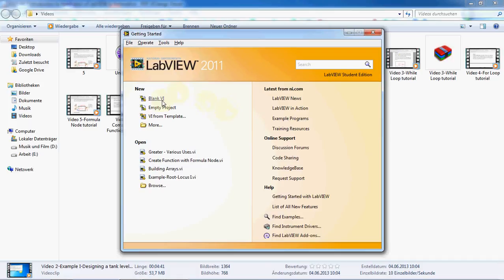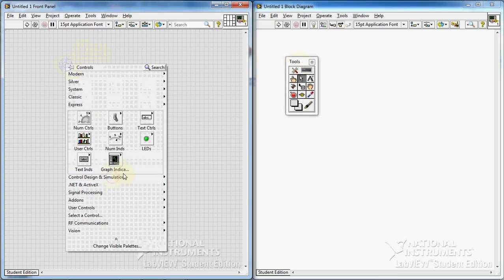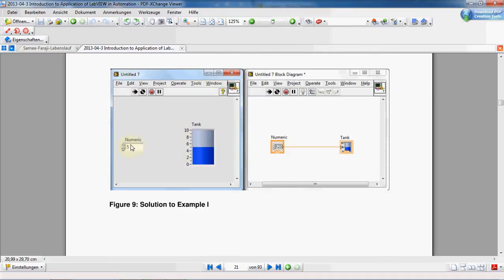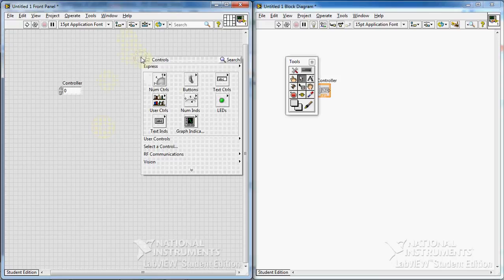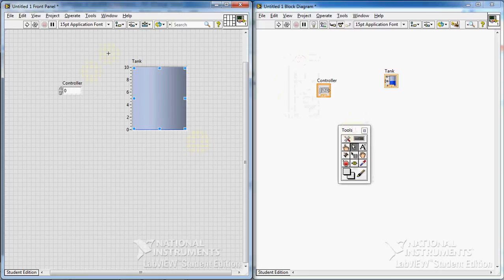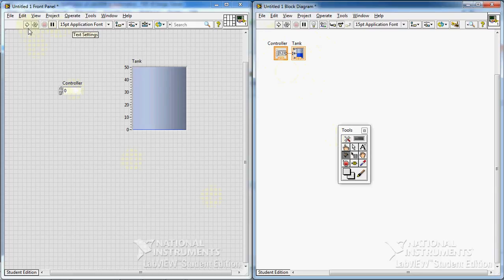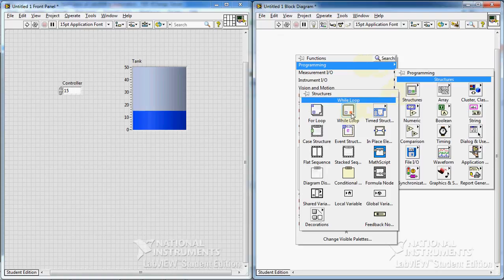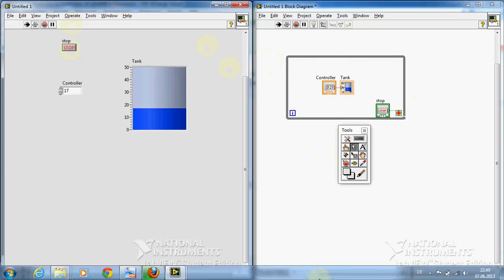LabVIEW Tutorial #1: Simple Example to Start LabVIEW